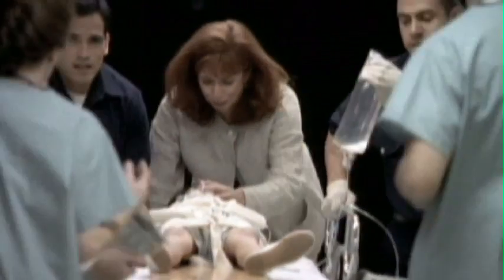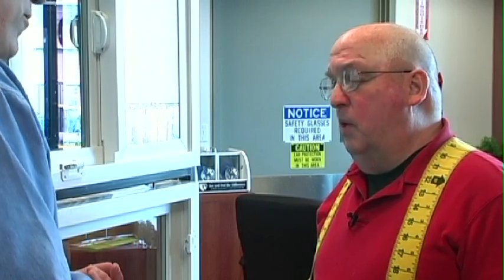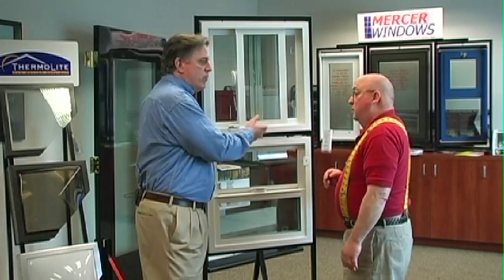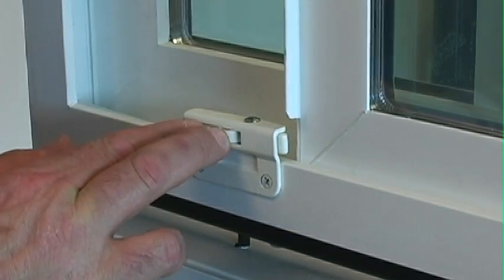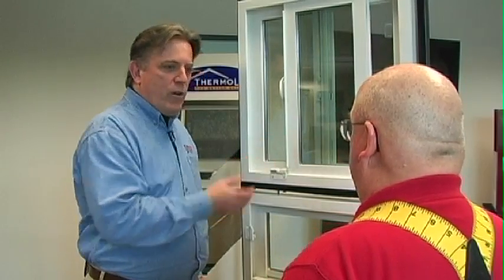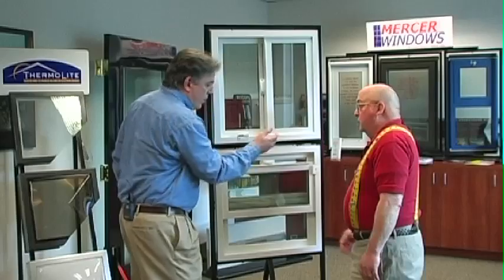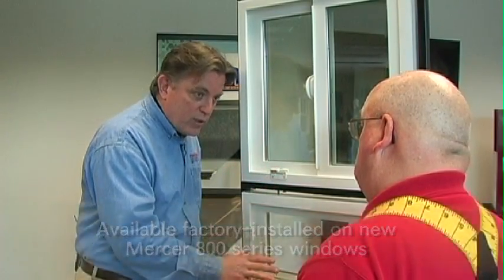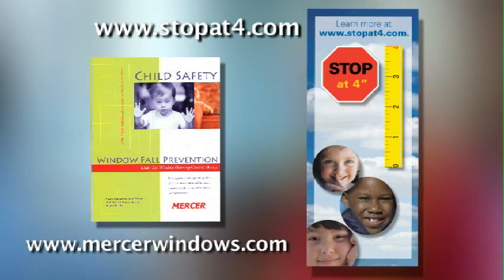Child Window Fall Safety with Mercer Window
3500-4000 children fall out of windows every year, many of them second story windows, with tragic results. The Little Tot Window Opening Control Device protects young children by limiting the window opening to less that 4 inches (an ASTM standard), and by including an emergency egress feature which allows the window to be opened fully by an adult in the case of fire or other emergency. They are available as an option on new Mercer 800 series windows, both single hung and slider windows.